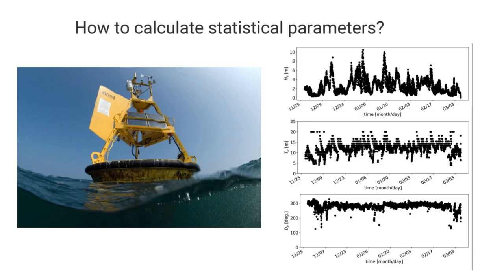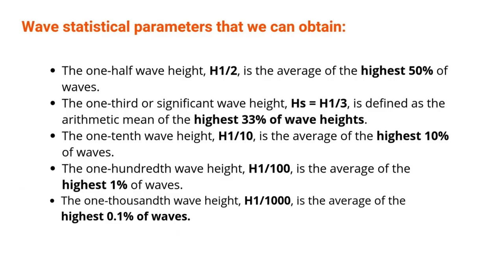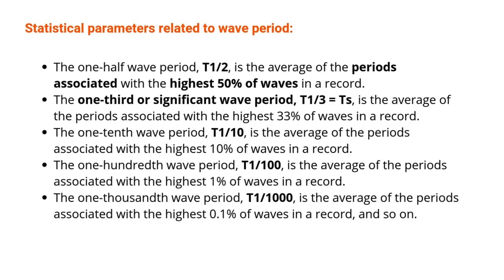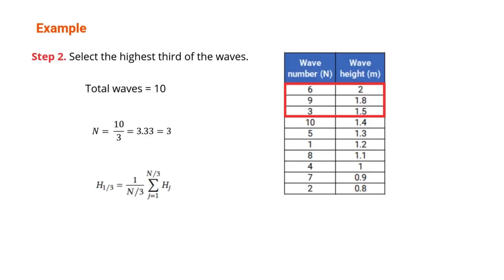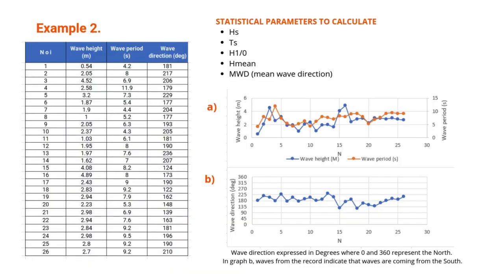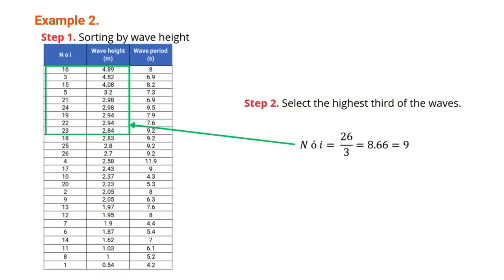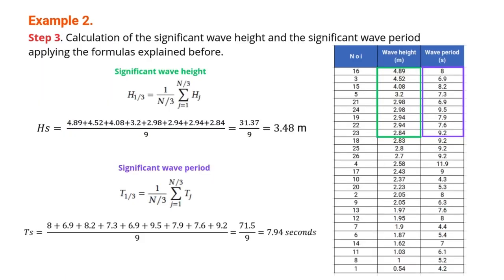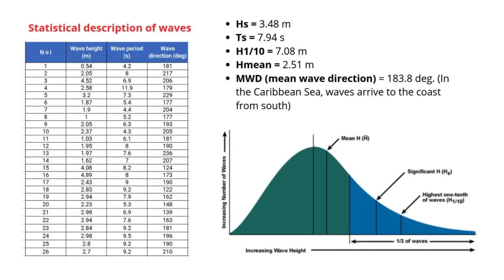Session 10 Introduction to Coastal Engineering